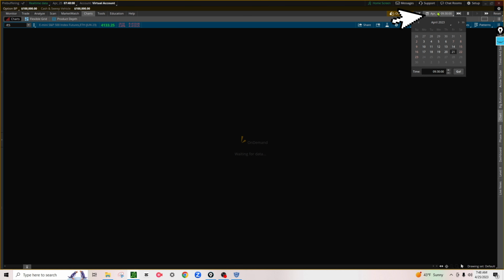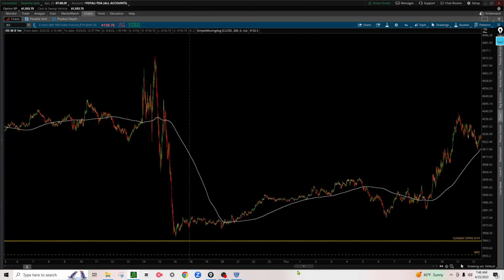HOW TO USE ON DEMAND THINK OR SWIM TO GET PAID TRADING OPTIONS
THIS VIDEO SHOWS YOU ABOUIT THINK OR SWIM ON DEMAND TO LEARN HOW TO TRADE .